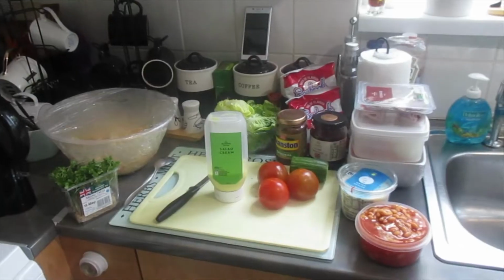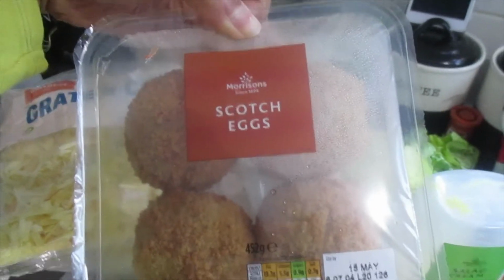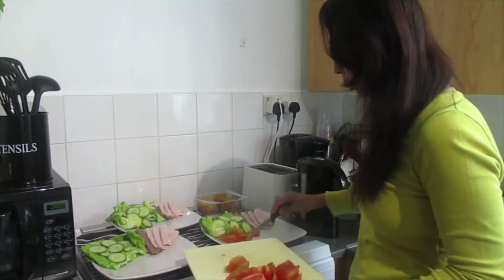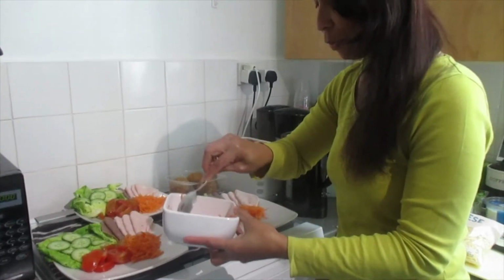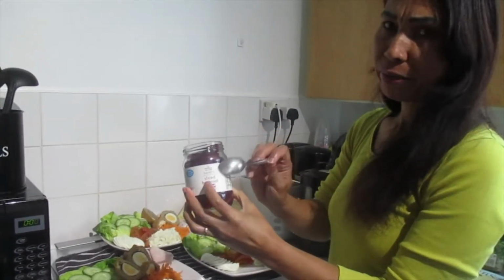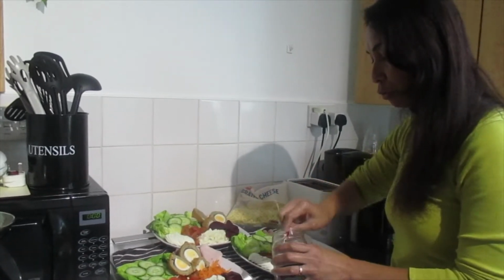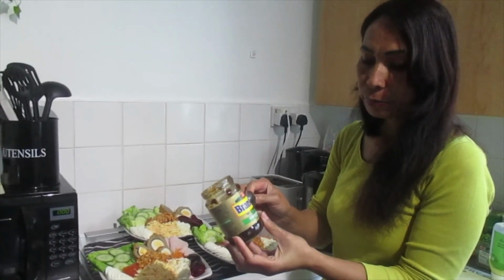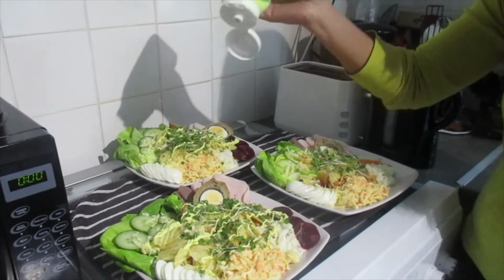The First Salad Meal In Summer 2020